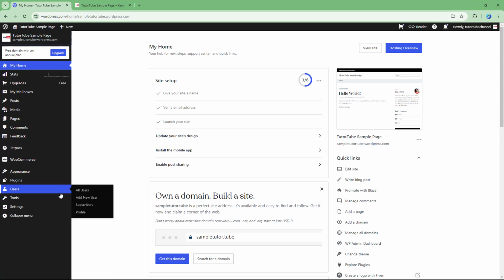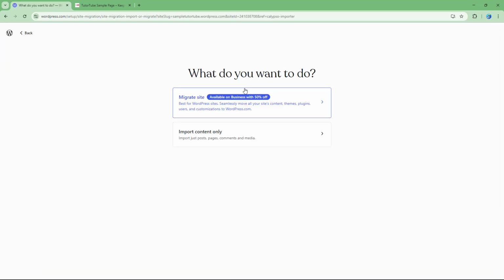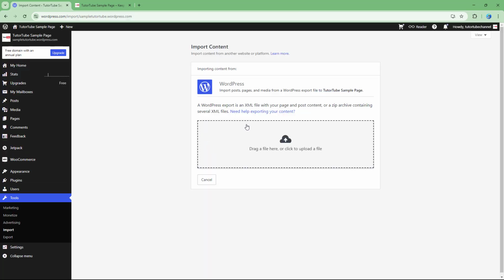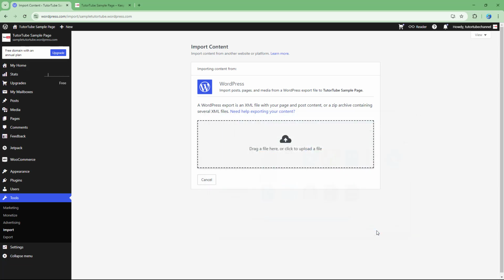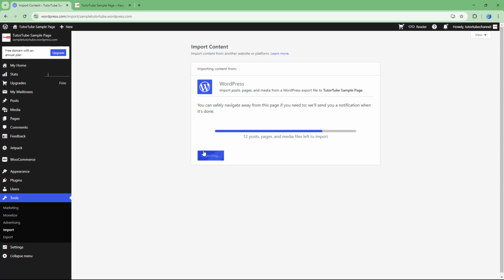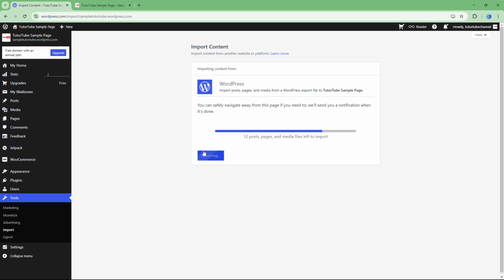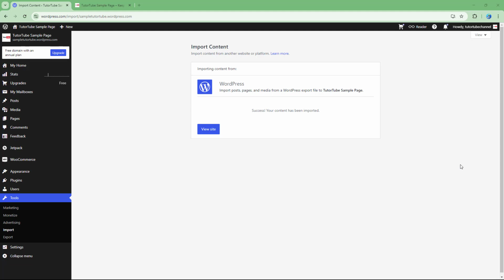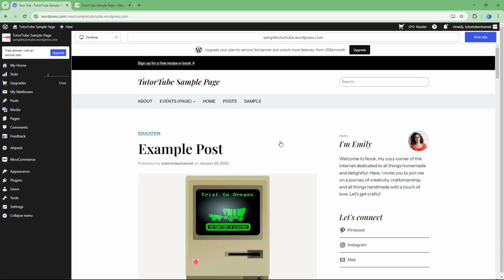Wordpress.com - Lesson 177 - Importing Contents from Another Wordpress Blog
In this tutorial, we will be discussing about Importing Contents from Another Wordpress Blog in Wordpress.com